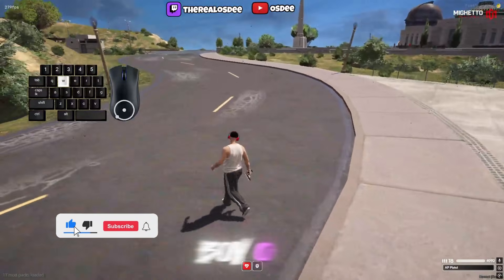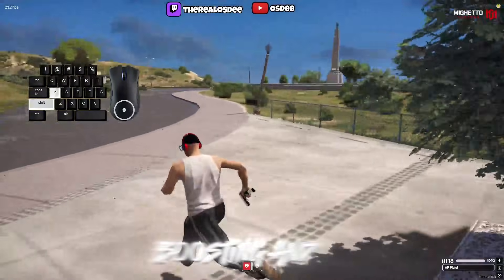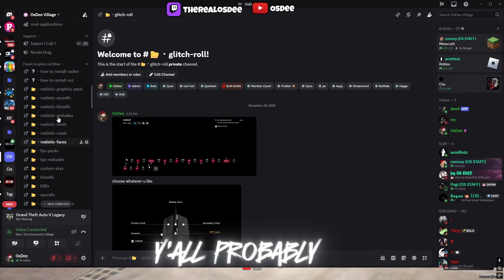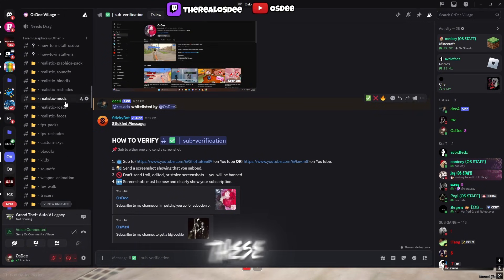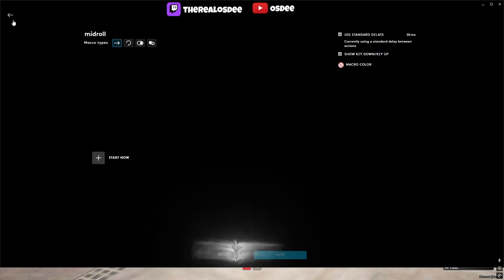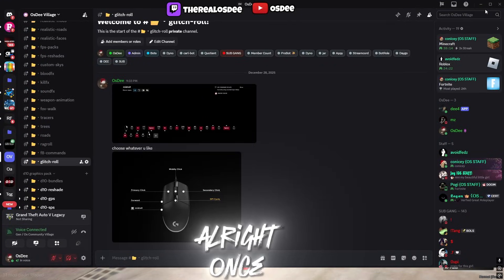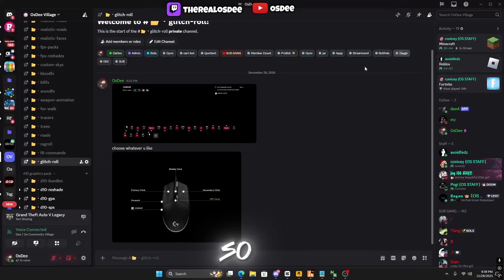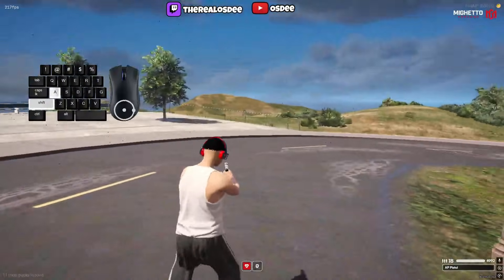How to Glitchroll with Logitech Mouse On Fivem (2026) *MACRO* 🔥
Today I’m showcasing how to glitch roll with macro on 5m

Timestamps:
0:13 Showcasing the glitch roll
0:50 Join discord
1:20 importing settings onto Logitech
2:28 Ending of showcase

Ignore Tags.